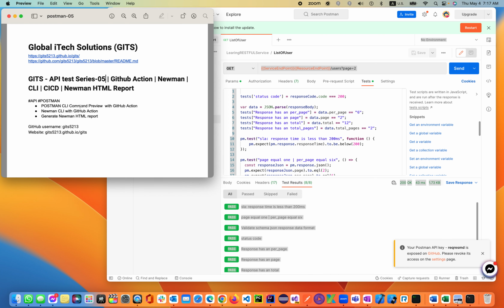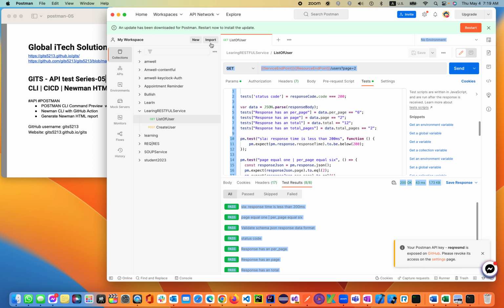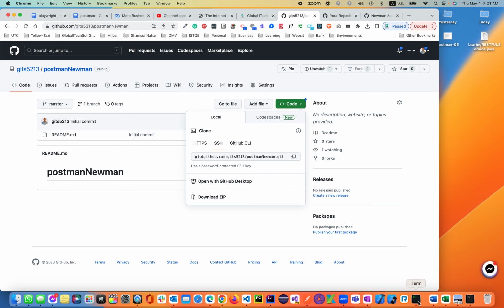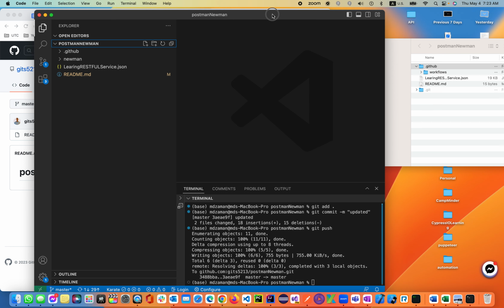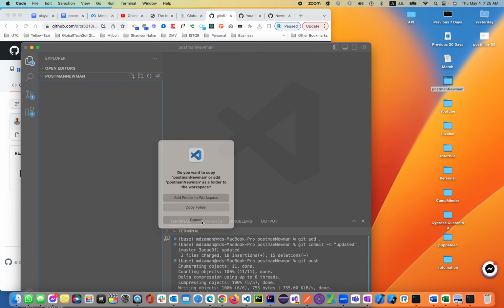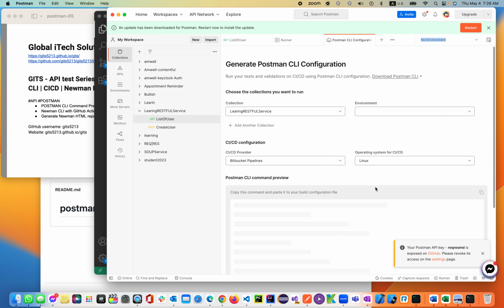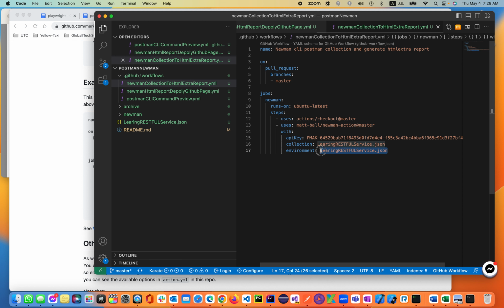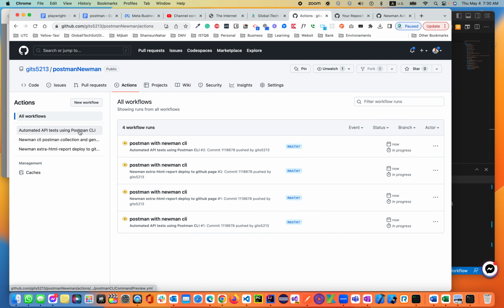GITS - API test Series-05 | Github Action | Newman | CLI | CICD | Newman HTML Report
POSTMAN CLI Command Preview  with GitHub Action
Newman CLI with GitHub Action
Generate Newman HTML report